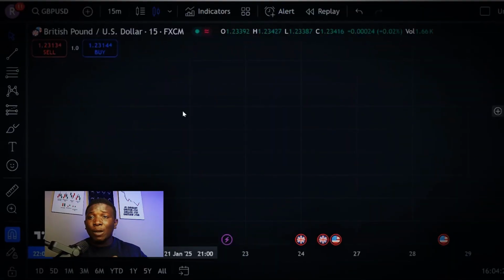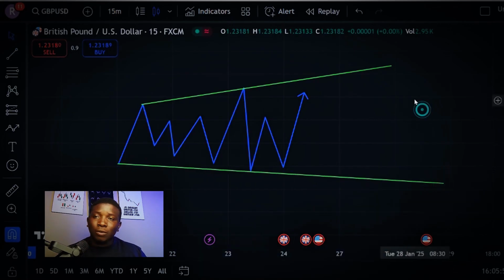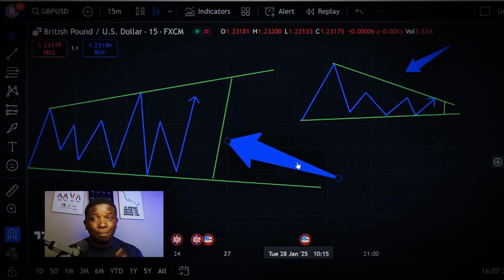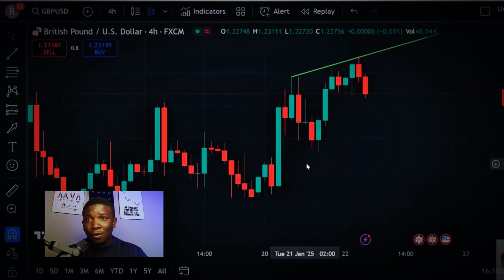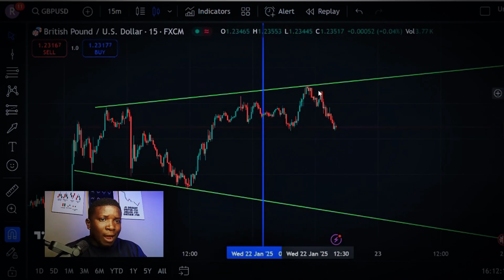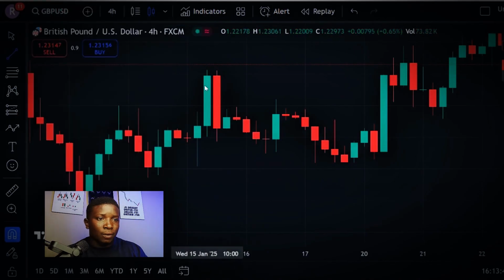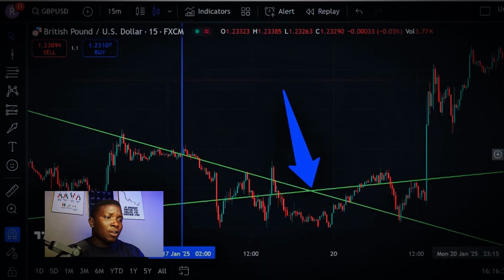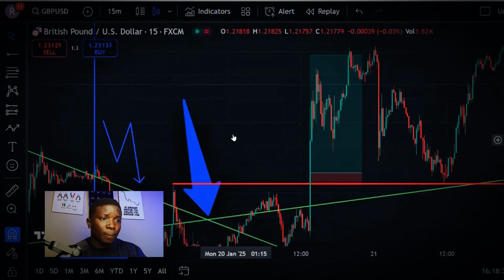My Trend Line Trading Edge: Strategy Explained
Today, I'm super excited to share a sneak peek into my trend line trading strategy, using GBPUSD as our canvas. I'll walk you through how I spot opportunities, especially when the price action breaks those trend lines or rejects the trend lines.

What blows my mind is how something as seemingly elementary as drawing lines on a chart can give us such a massive edge in the markets. This strategy is so simple, yet incredibly powerful. So, grab your notebook and join me as I simplify trend line trading and show you how you can leverage this approach to boost your trading game.

Also, make sure to like this video and share your thoughts. Your feedback helps me create content that resonates with you.